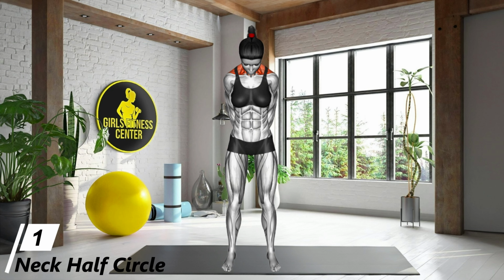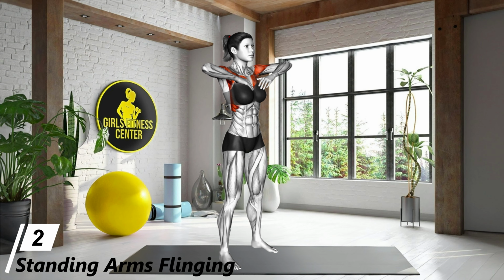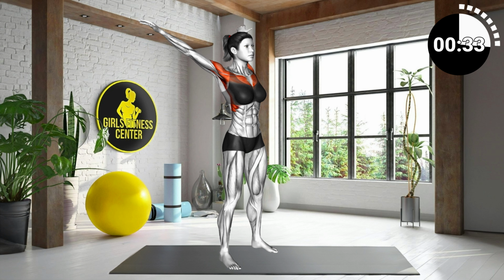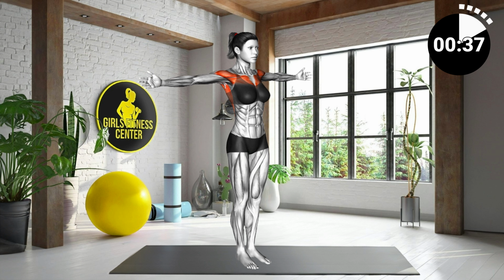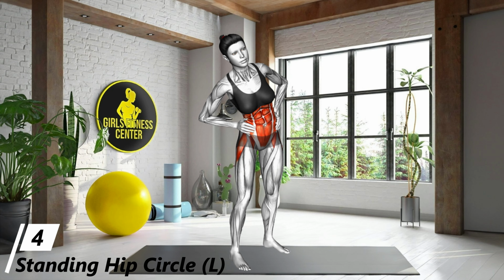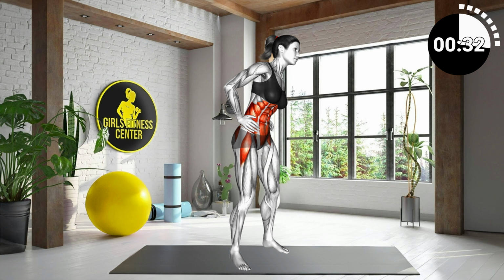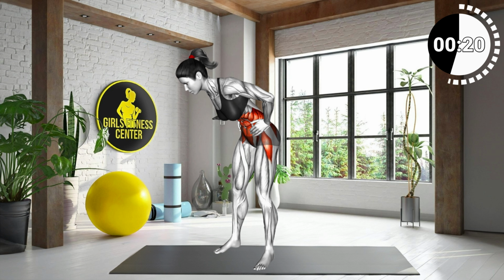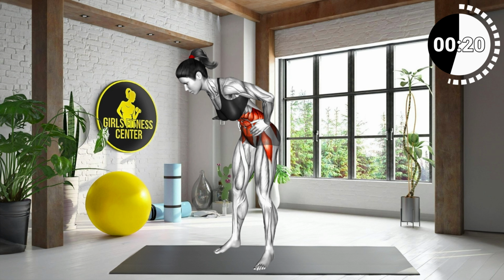Easy Morning Exercise Routine for Beginners at Home!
📝 Get ready to ignite your fitness journey with this powerful warm-up! 🔥 Energize your body and prepare for an intense workout right in the comfort of your own home. 💪 Start strong, stay motivated, and achieve your fitness goals with this invigorating warm-up routine. Let's do this! 🚀

In today's video we look at Easy Morning Exercise Routine for Beginners at Home!

Inspired by The Girls Center, WORKOUTBody, TheGainzCenter, body-now, 5-minute-workouts and now you know.

🔥 Inspired by Warm Up Routine At Home

🔥Inspired by Quick Warm Up For at Home Workouts

🔥Inspired by Do This Warm Up Before Your Workouts | Quick Warm Up Routine

🔥Inspired by Do These Stretching Exercises Every Morning!

🔥Inspired by Morning Warm Up Exercises (Beginner Friendly)

On Girls Fitness Center, we will go through invigorating workout routines, effective exercise programs, and empowering fitness challenges designed specifically for women.

for students morning warm up exercise best morning warm up exercises warm up routine morning stretch routine best beginner workout